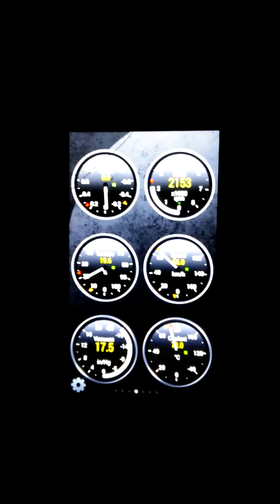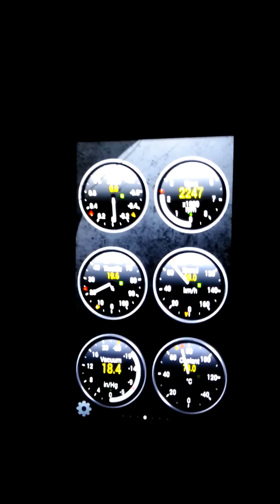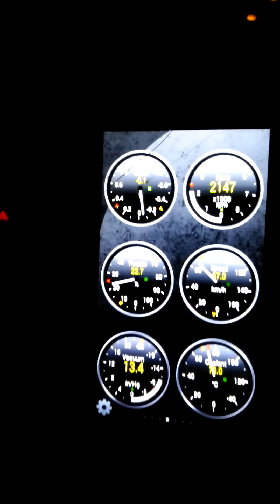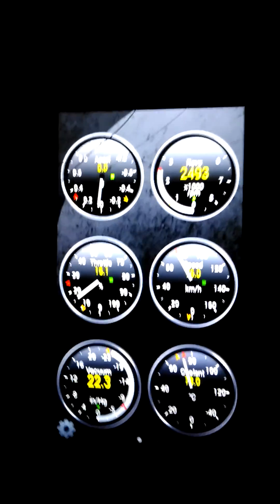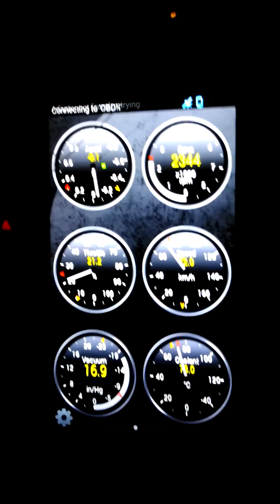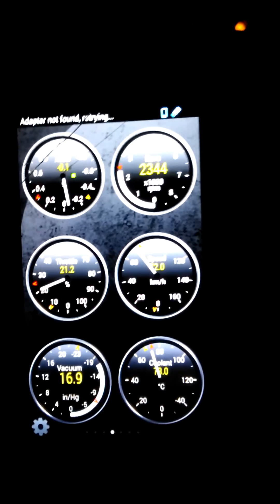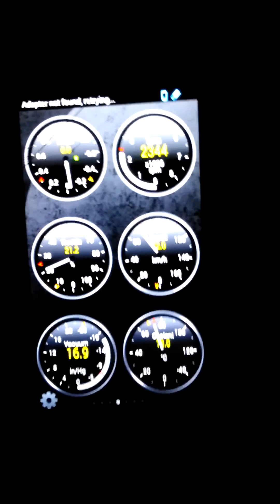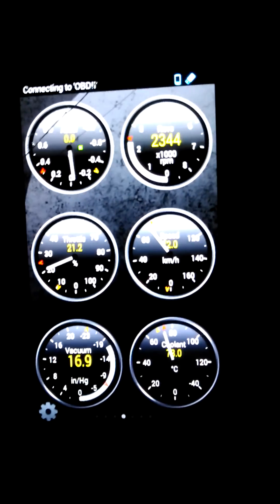Bluetooth OBD2 adapter paired with android torque app.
Quick demonstration of android app torque paired with my OBD2 Bluetooth adapter.